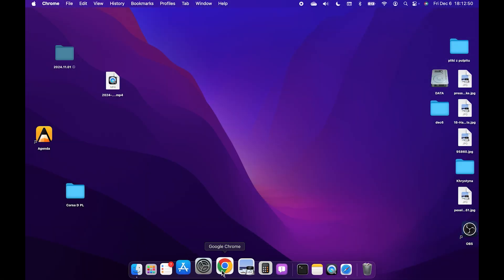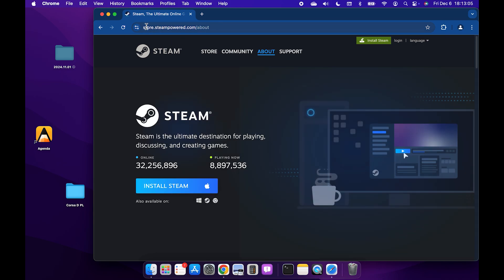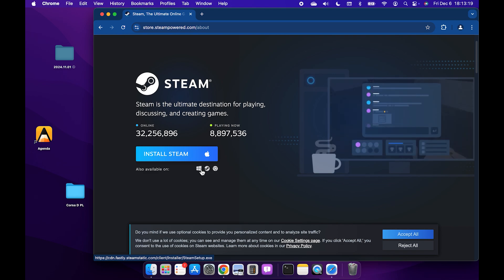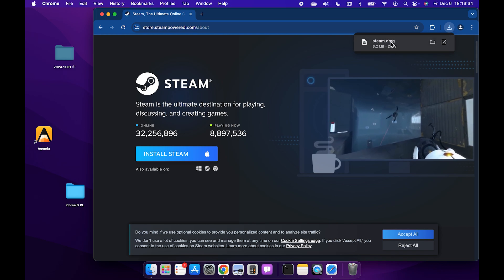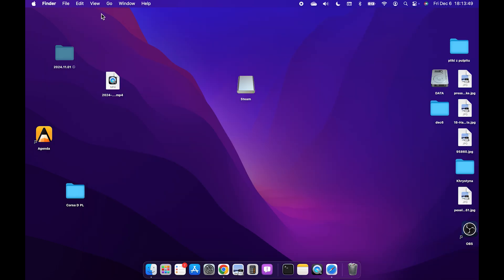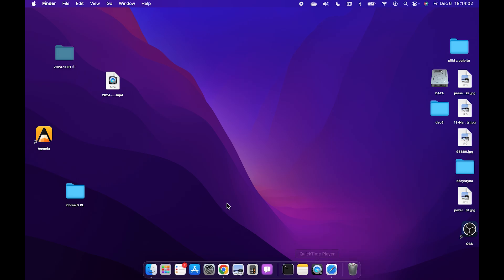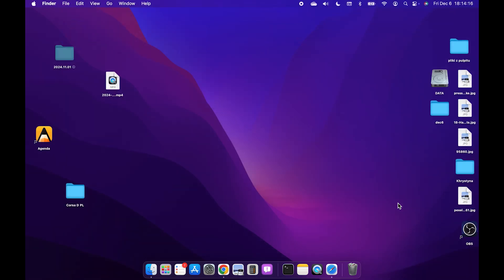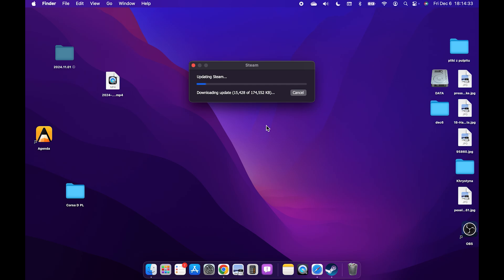APPLE Mac - How to Install Steam on Your Mac - Start Gaming on Your Mac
In this tutorial, we’ll show you how to install Steam on your APPLE Mac. Steam is the ultimate gaming platform for PC and Mac, offering a huge library of games. Follow these easy steps to download and install Steam, and start exploring thousands of games right on your Mac.

How to install Steam on Mac
Step-by-step guide to downloading Steam for Mac
How to set up your Steam account on Mac
Tips for managing your games library on Steam
Troubleshooting Steam installation issues on Mac